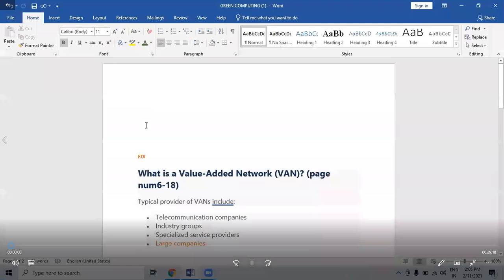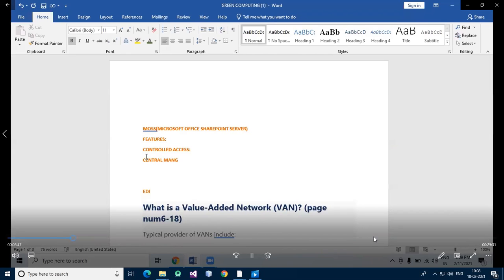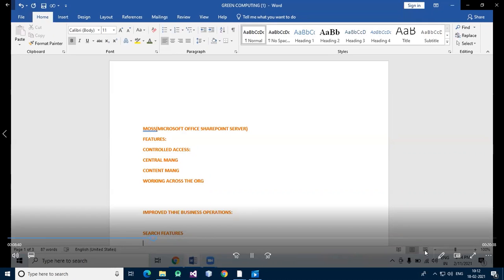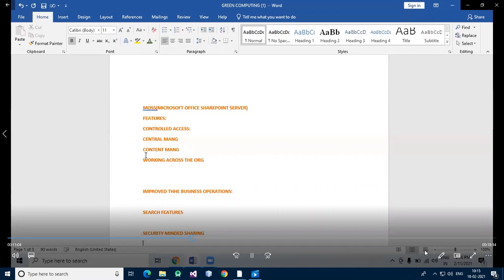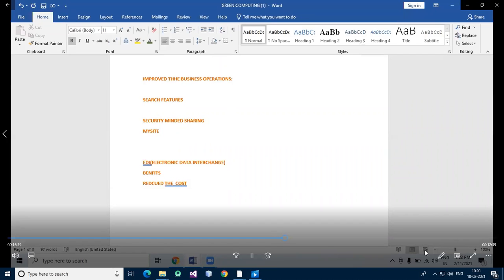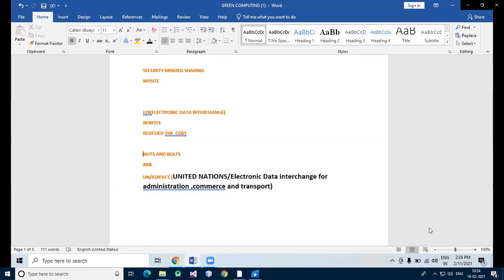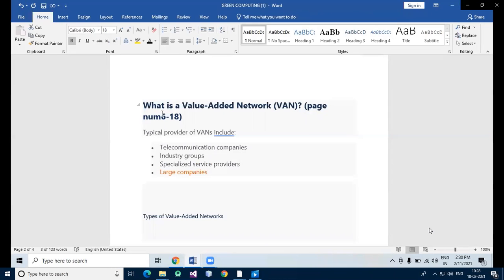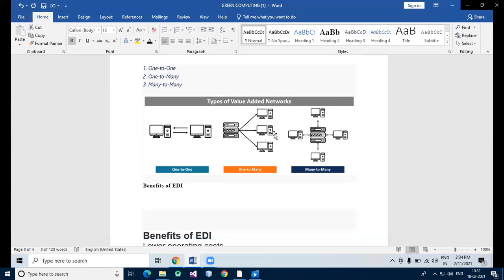Green Computing lecture20(F.Y.B.Sc.I.T.).18-02-2021 Delivered by Prof.khushboo sodi